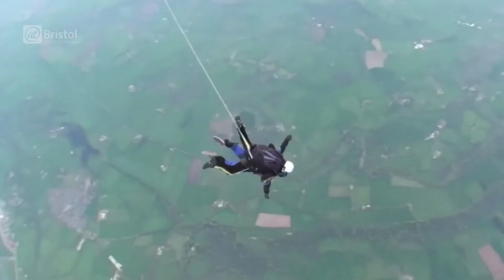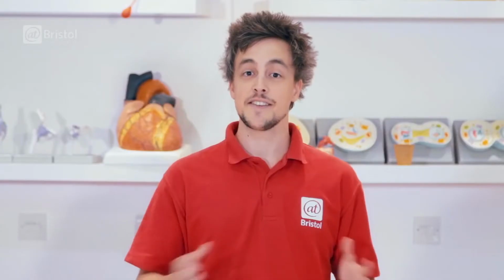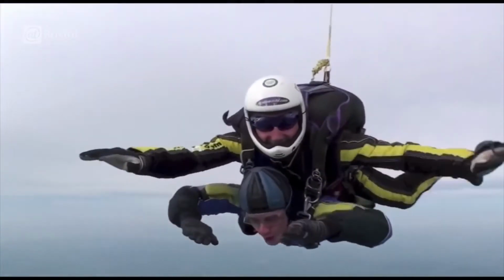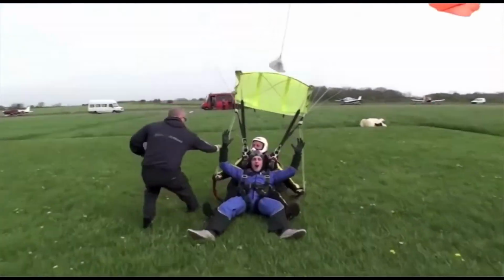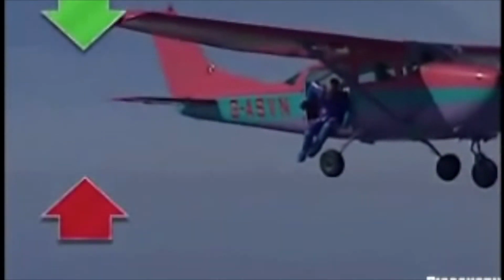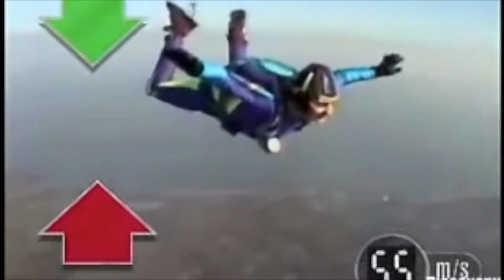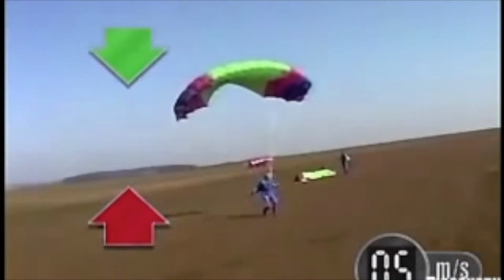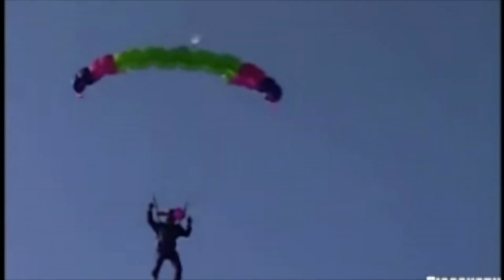Skydiving vids combined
This is a mashup of two other Youtube videos on the physics of skydiving to make an EdPuzzle. Check out the original videos' links and channels here!